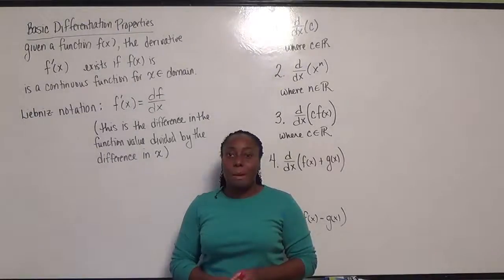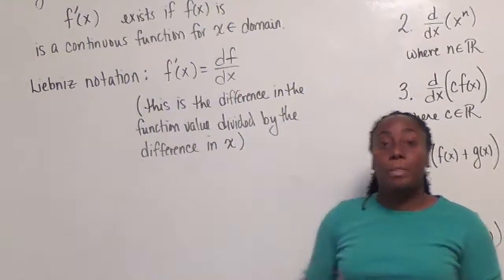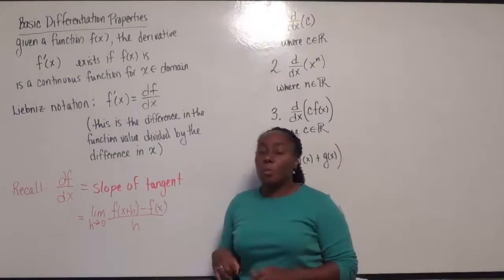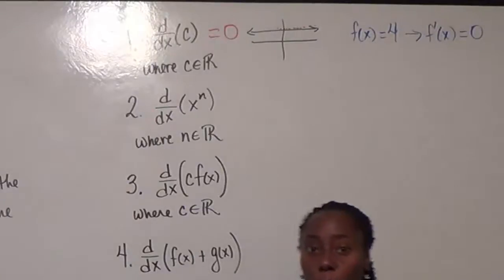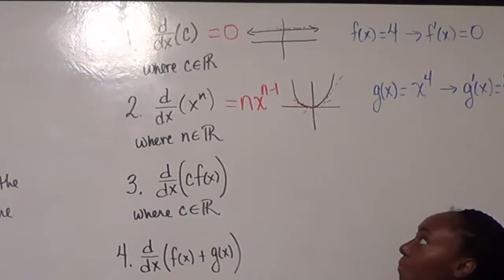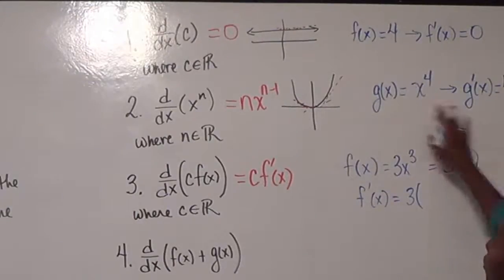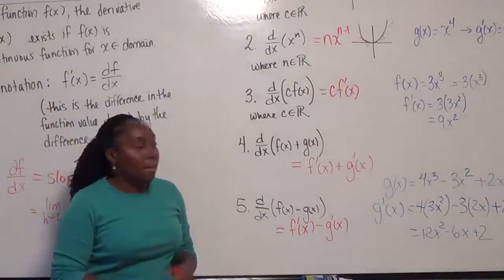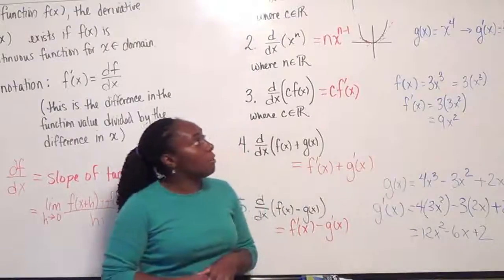Derivative Properties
Lecture on Properties of the Derivative